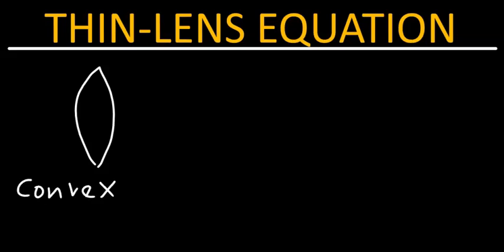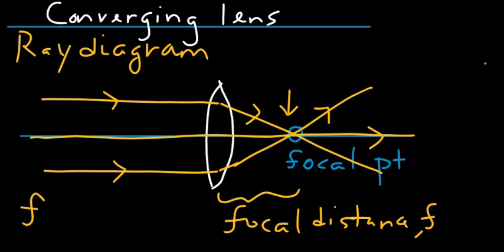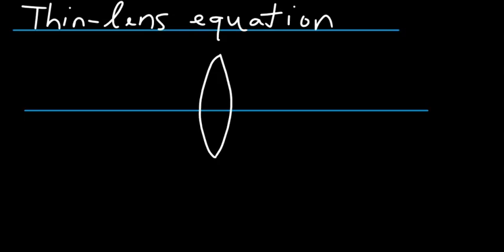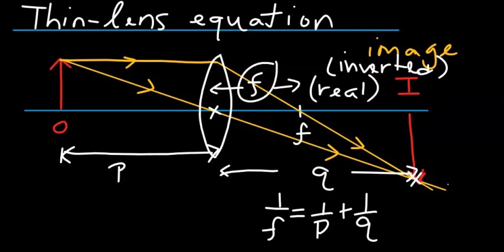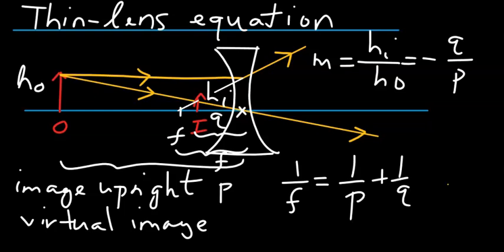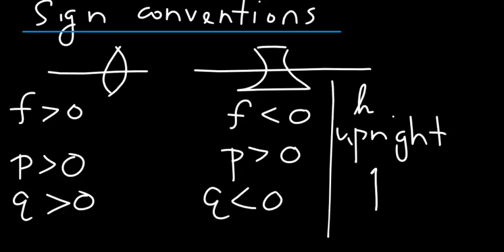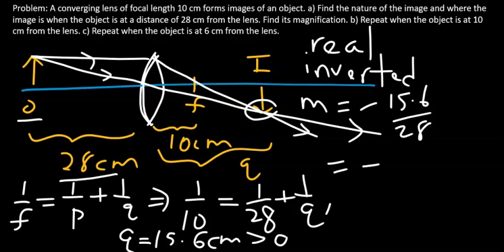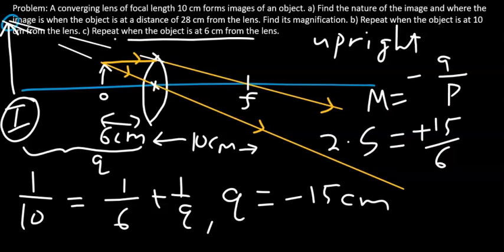Thin lens equation - Physics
This video tutorial discusses important concepts behind the thin-lens equation. Image formation of both convex and concave lenses are discussed in detail. Sign conventions for focal length, object distance, image distance, object and image heights and magnification are presented. A solved problem is discussed to highlight these concepts.

0:00 Introduction
0:50 Converging lens ray diagram
2:40 Diverging lens ray diagram
4:03 Thin-lens equation
8:36 Sign conventions
10:50 Solved problem